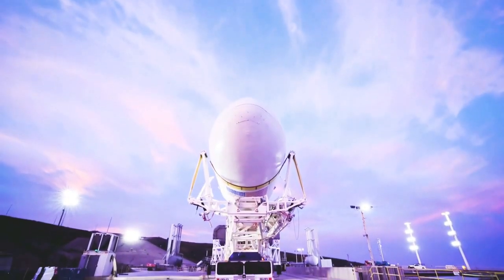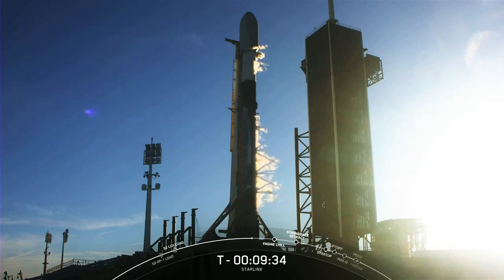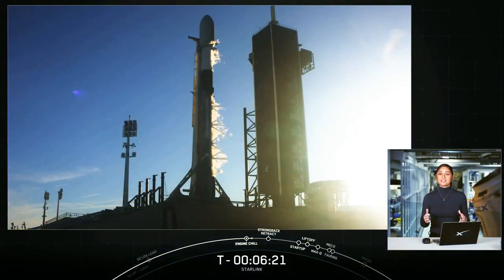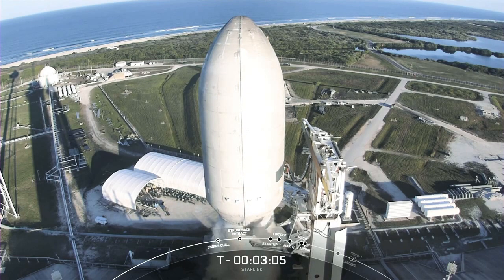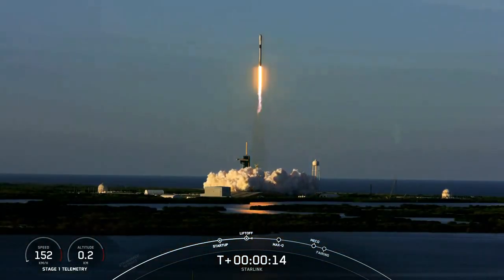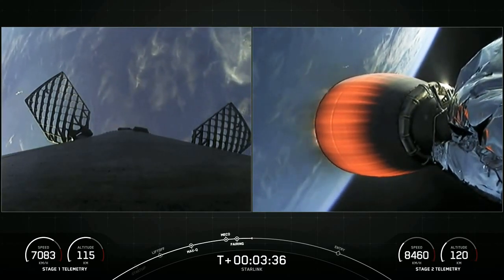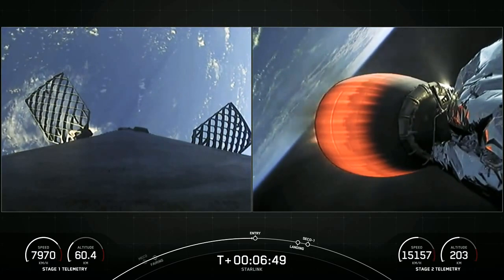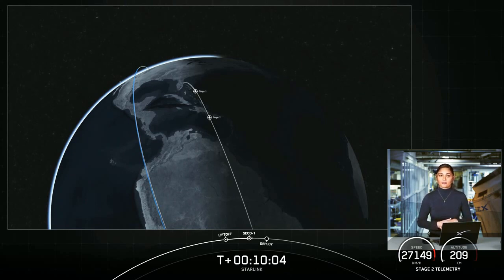Starlink Mission Spacex 2022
Starlink Mission Spacex